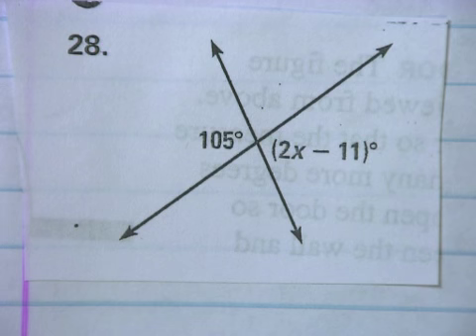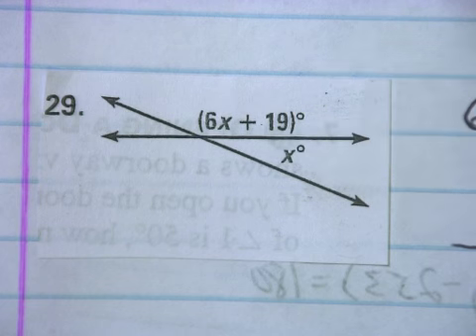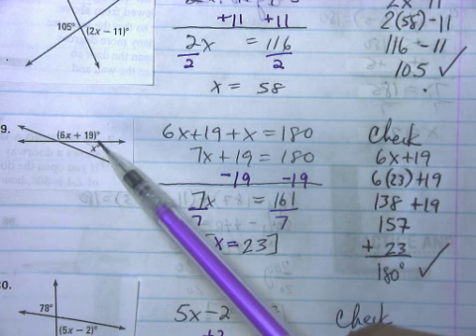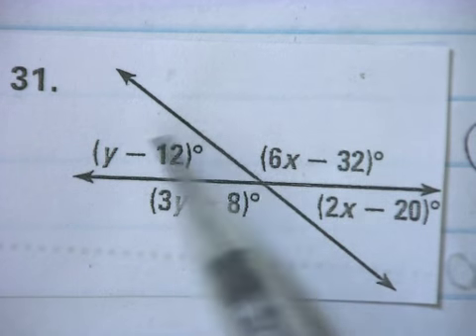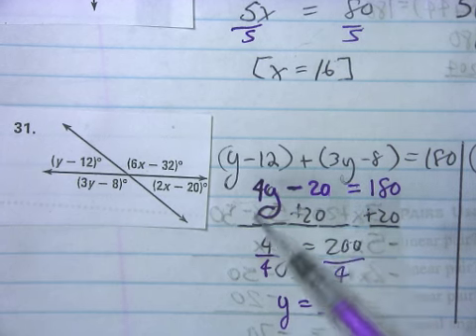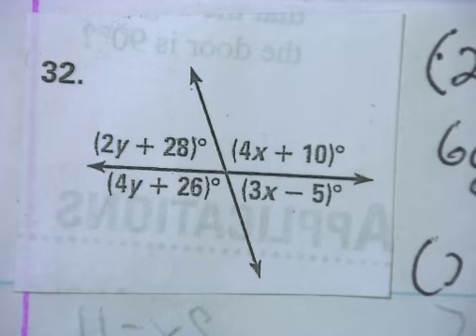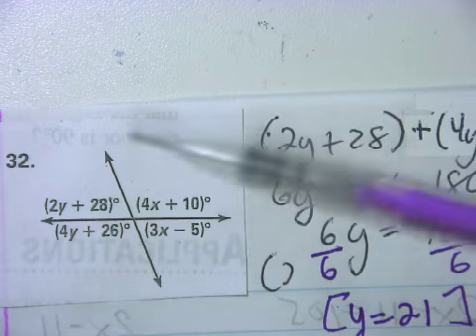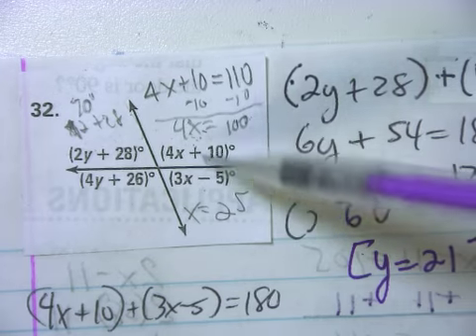Vertical:LinearPairs Algebra Pg 48 #'s28 32